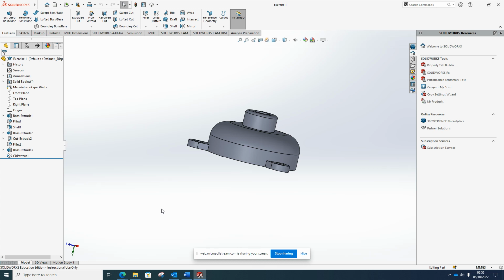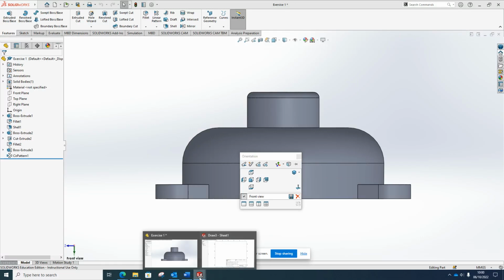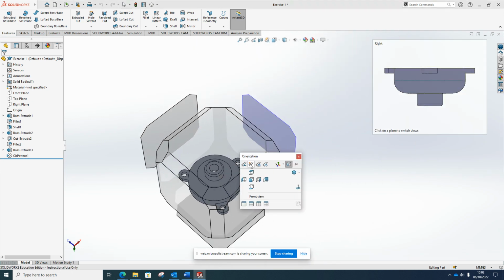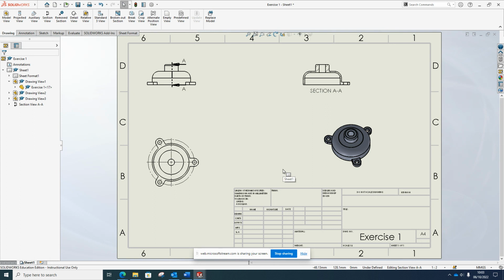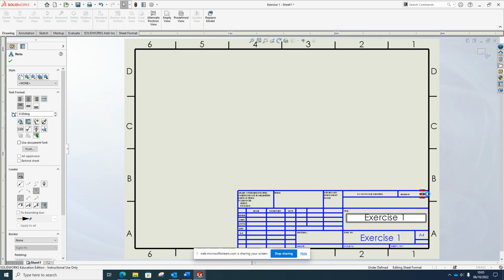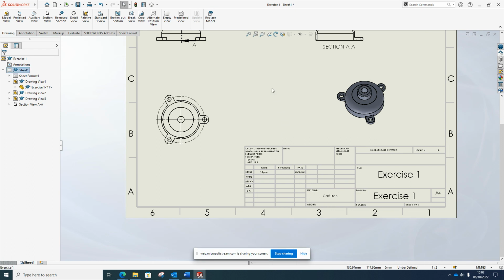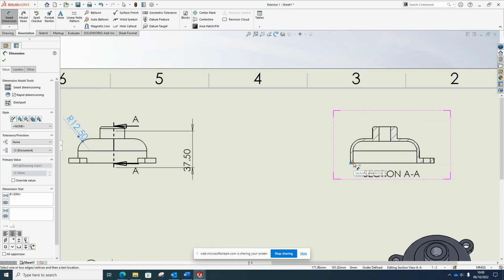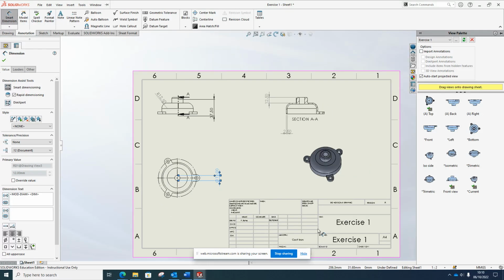2D drawing sheet creation